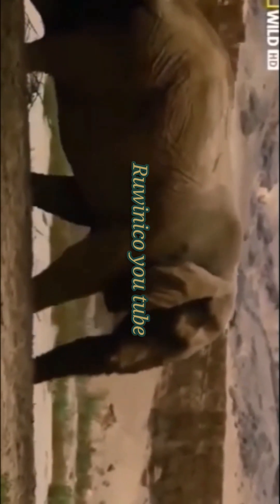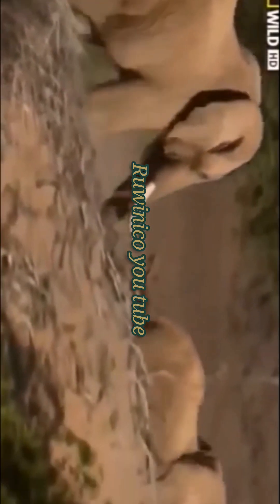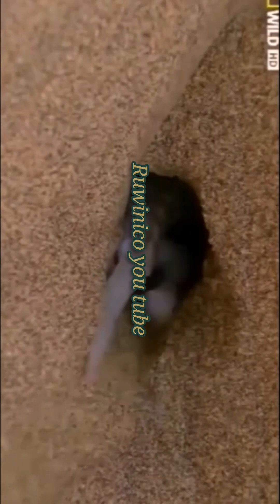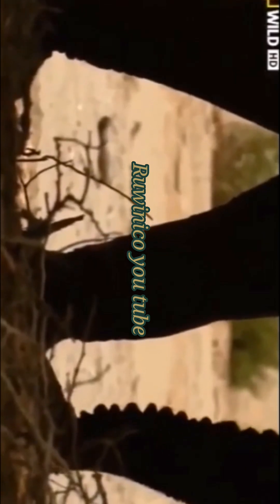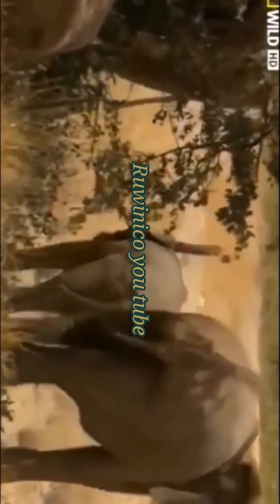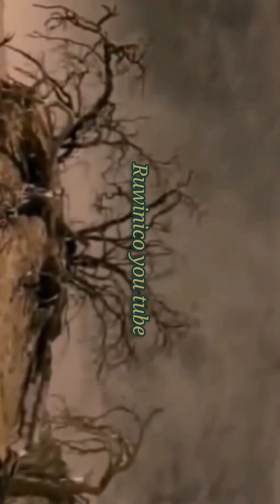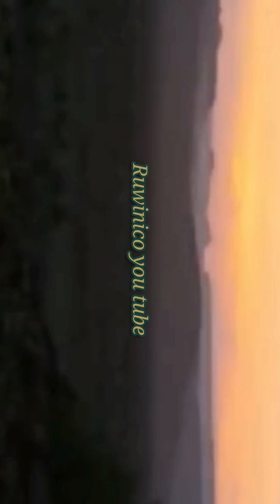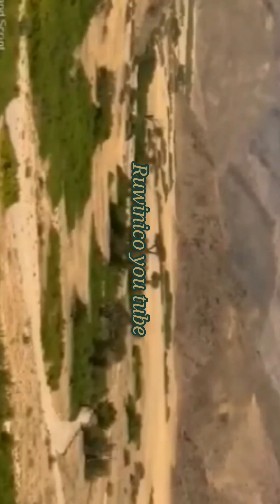December 27, 2022